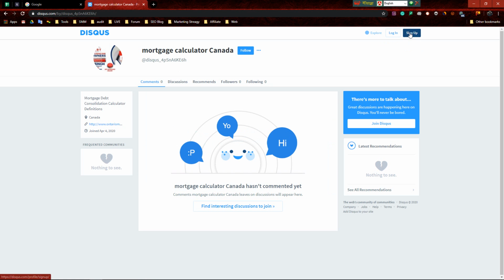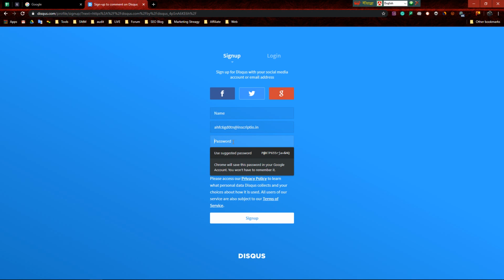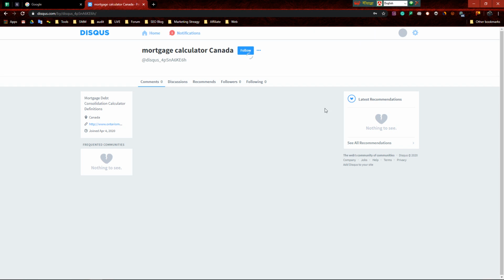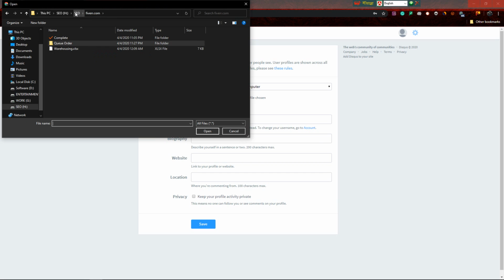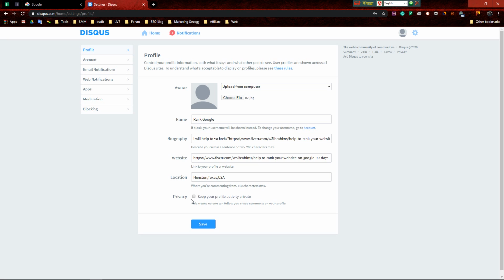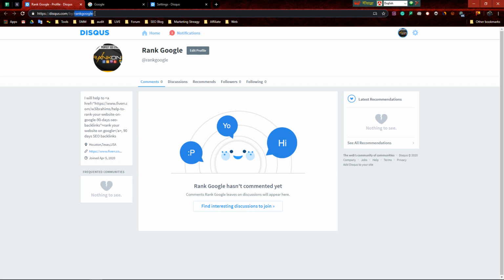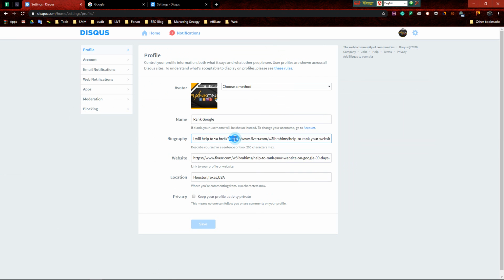Get Free High Quality Dofollow Powerfull Backlinks | use seo technic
I will help to rank your website on google, 90 days SEO backlinks

We will do offpage seo, Which help to boost your Google ranking and SERP and rank you higher on Search Engine. Our Latest SEO Package is designed to improve your Ranking on Google.

How We do?

We MANUALLY submit your website to different high authority and trusted Sites on daily basis in 30 days drip-feed. We update the report on daily basis and you know exactly what we're doing each day.

Well, there are a lot of people around offering thousands of Backlink. But backinks alone won't help you. We can offer Quality over Quantity as compared to the others Our Backlinks are MANUALLY created by our SEO expert Team.
It is up to you.  You can choose quality or quantity. The choice seems clear.

Service Features:

    100% Manual Work (30 Days DripFeed)
    Naturally Mix (High PA DA TF CF DR)
    Unique Domains Backlinks
    Made According to Latest G0ogle Update 2019
    Natural Mix of DoFollow & NoFollow Links
    100% customer satisfaction
    24/7 Customer support service

Please Check PDF Or Next Image for More Details of Package